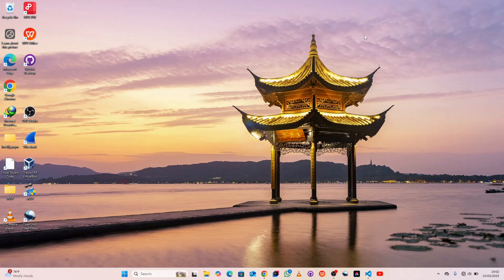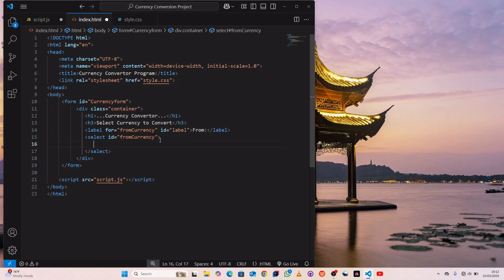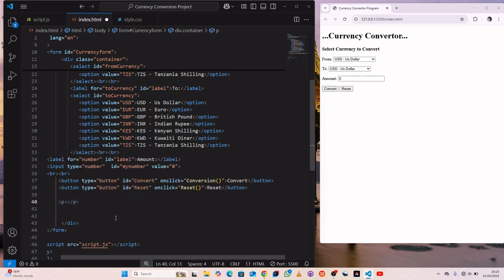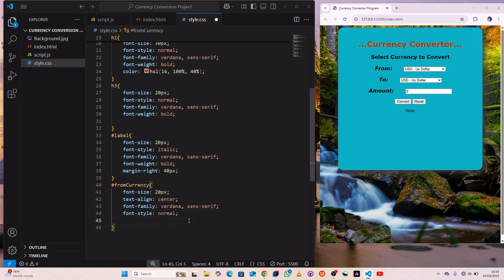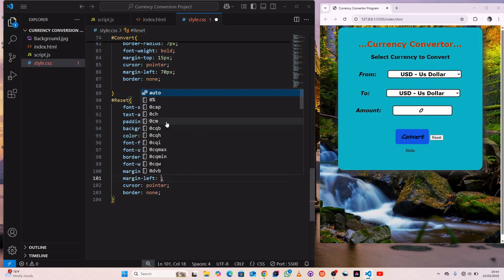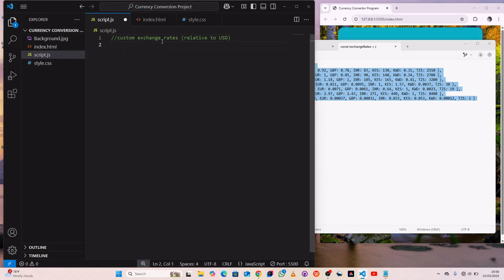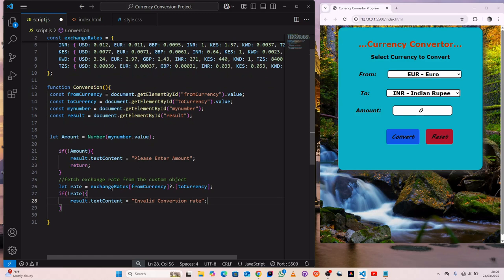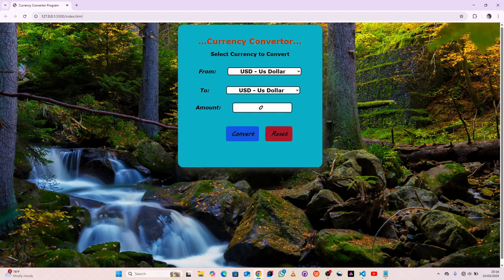Currency Convertor Project: Building a Responsive Web App with HTML, CSS, and JavaScript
In this step-by-step tutorial video, we’ll build a sleek and functional Currency Convertor  web application using HTML, CSS, and JavaScript. Whether you’re converting Euro to USD or INR to KES..e.t.c, this project will teach you how to create an interactive and user-friendly interface that works seamlessly across devices. From designing the layout with HTML and styling it beautifully with CSS to adding dynamic functionality with JavaScript, you’ll learn essential web development skills while building a practical tool. Perfect for beginners looking to dive into front-end development or anyone interested in creating real-world applications!